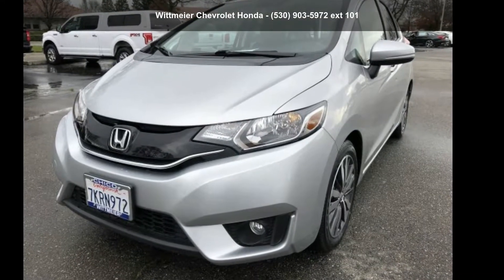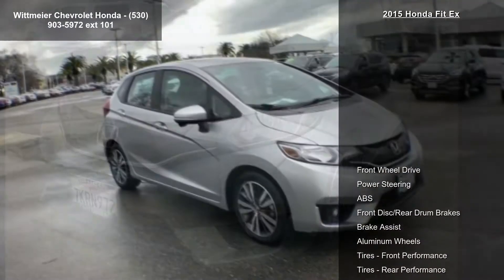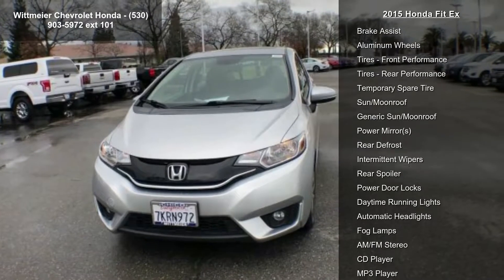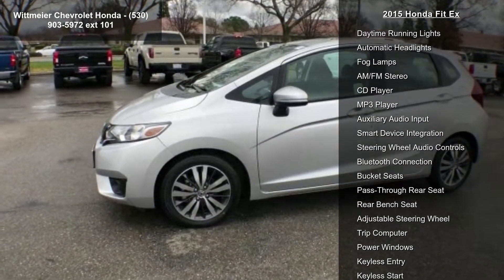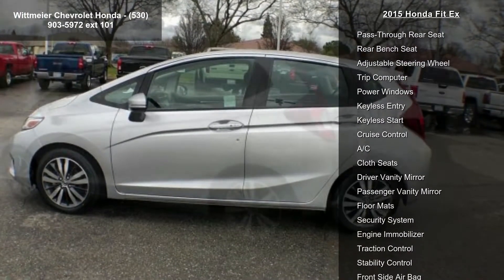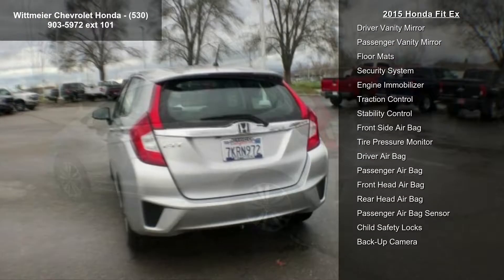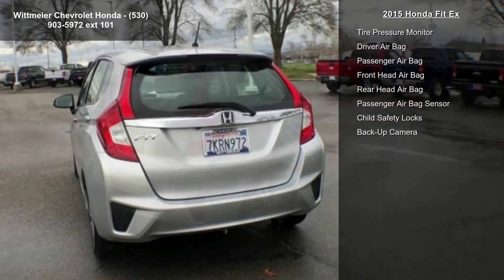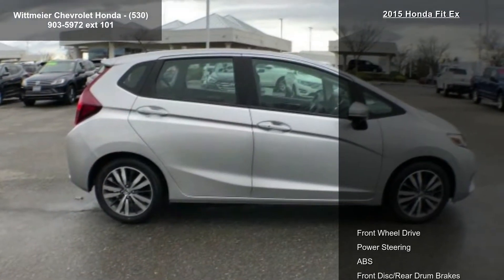2015 Honda Fit EX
2015 Honda Fit Ex

Condition: Used
Mileage: 18707
Transmission: CVT w/OD
Exterior Color: Silver
Doors: 4
Stock
Cylinders: 4